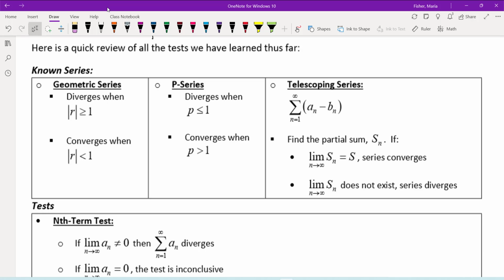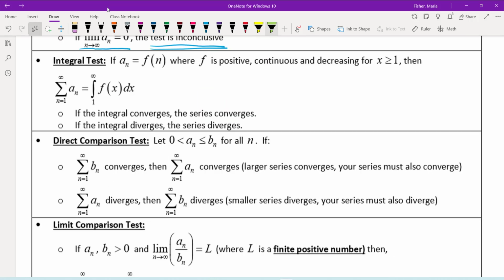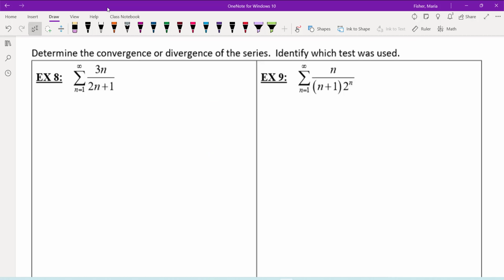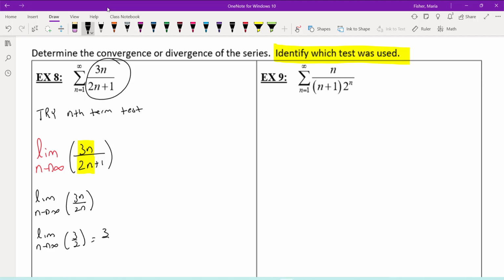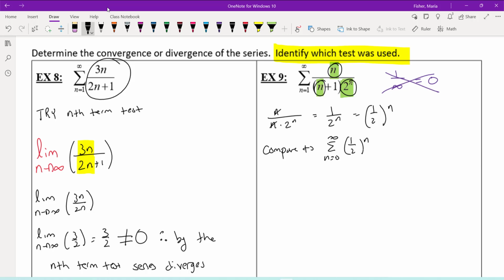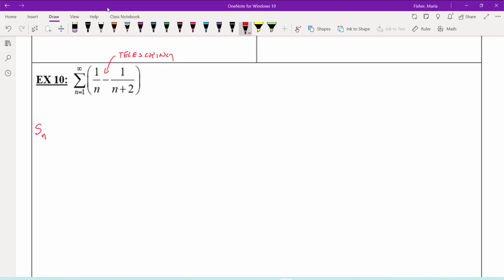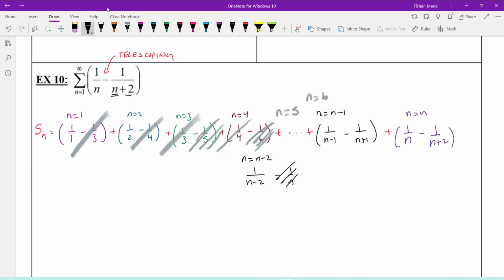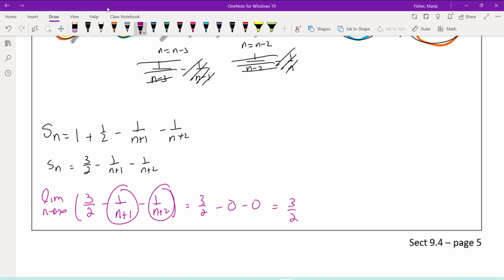9 4 Comparisons of Series Exs8 10